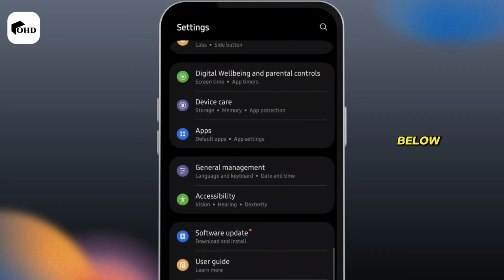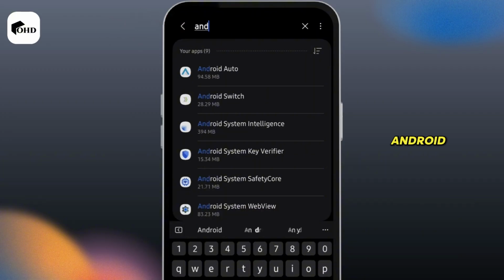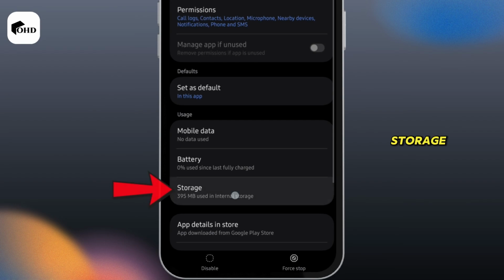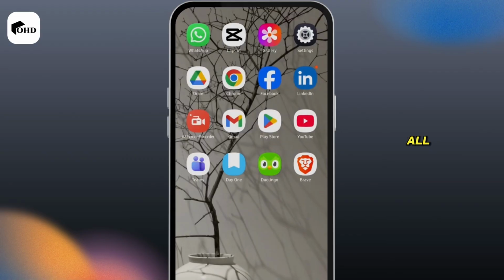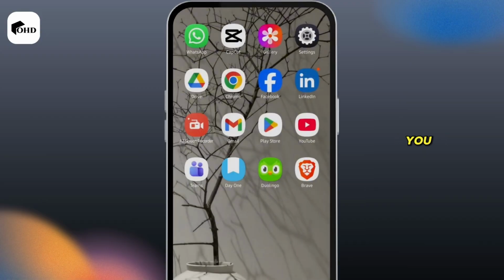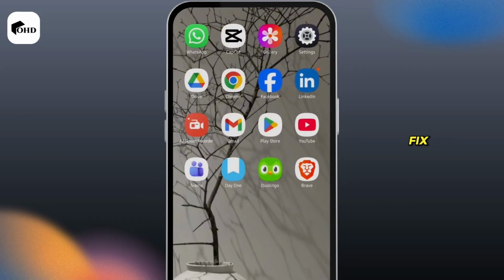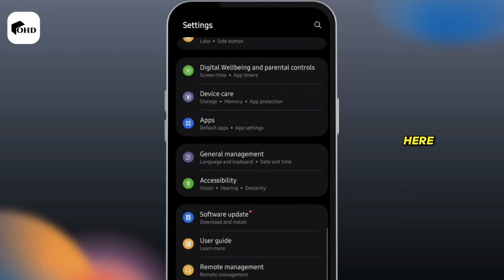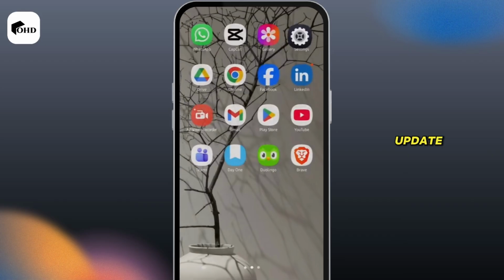How To Fix System UI Not Responding on Android (2026) | Quick Solutions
Hey Guys! In This Video, I’m Gonna Show You How To Fix UI Not Responding On Your Android Device. Follow This Simple Step-By-Step Guide To Resolve Android System Intelligence Issues And Get Your Device Running Smoothly Again.

Steps Covered In This Video:
0:00 – Introduction: UI Not Responding Issue On Android
0:05 – Go To Settings → Apps → Search Android System Intelligence
0:15 – Tap Storage → Clear Cache
0:25 – Long Press Power Button → Restart Device
0:35 – Wait 5 Minutes Before Using Other Apps
0:40 – Check For Software Updates → Download & Install

Keywords / Secondary Keywords:
UI not responding fix, Android system intelligence, fix Android lag, Android troubleshooting, clear cache Android